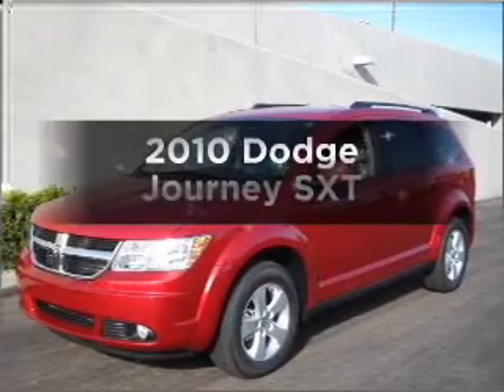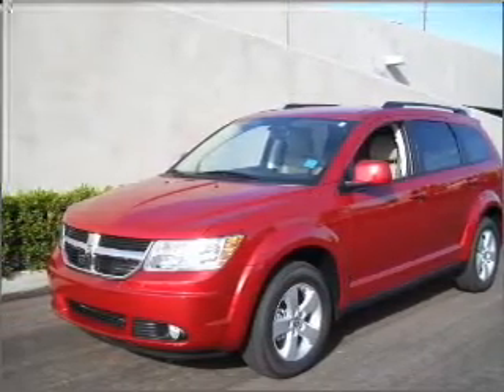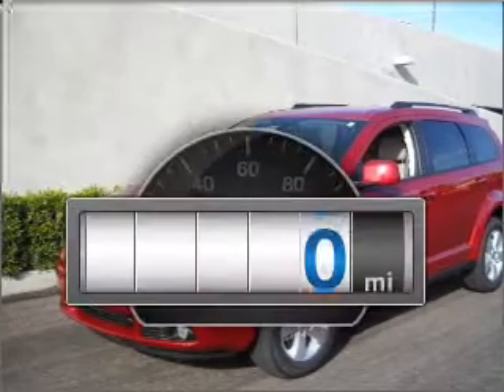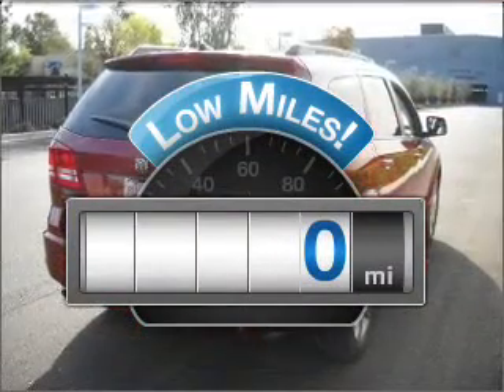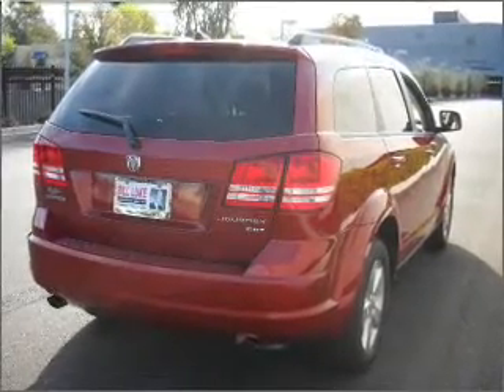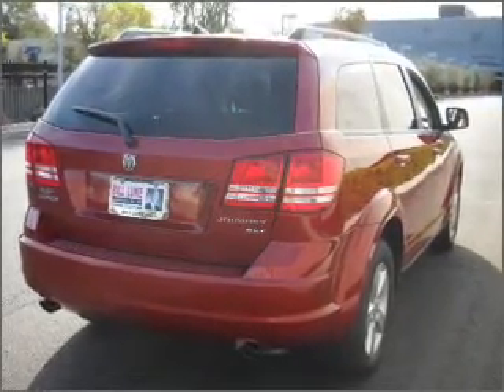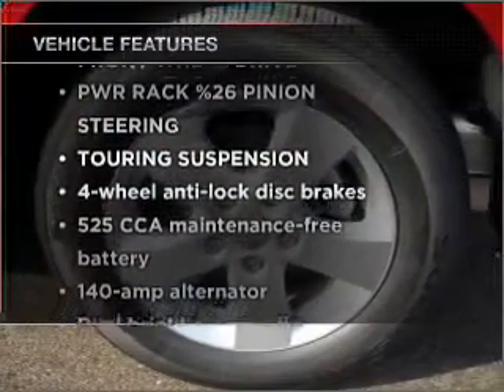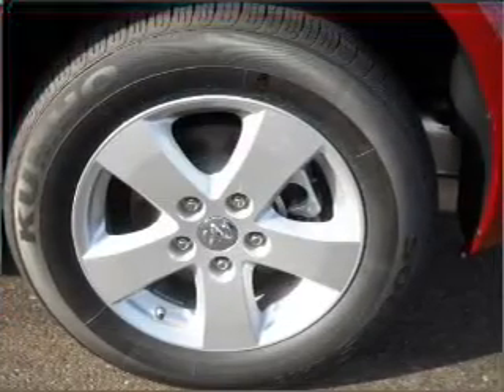2010 Dodge Journey - Phoenix AZ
Year: 2010
Make: Dodge
Model: Journey
Trim: SXT
Engine: 6 cylinder ho 3.5 liter
Transmission:
Color: Red
Mileage: 0
Address:
2425 West Camelback Road